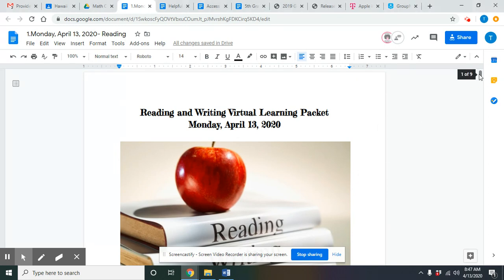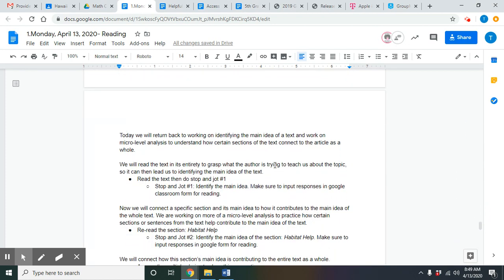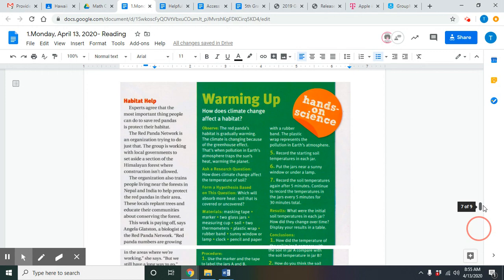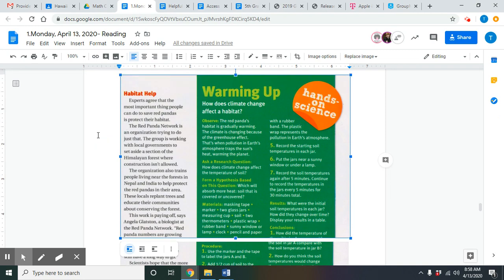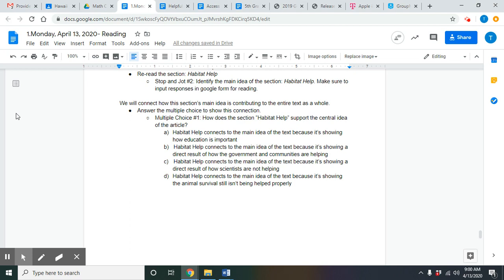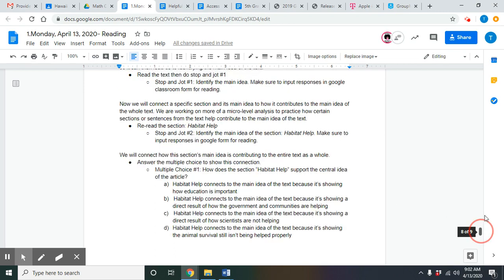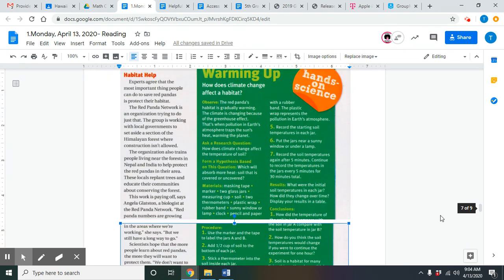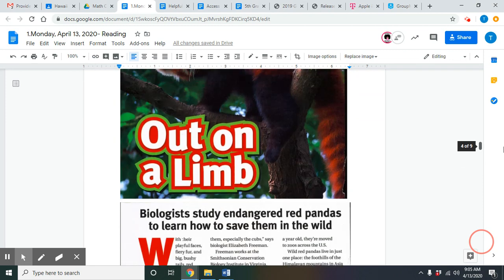READING Monday, April 13